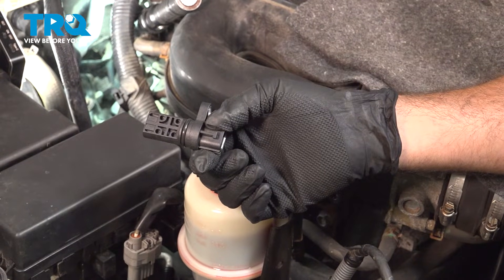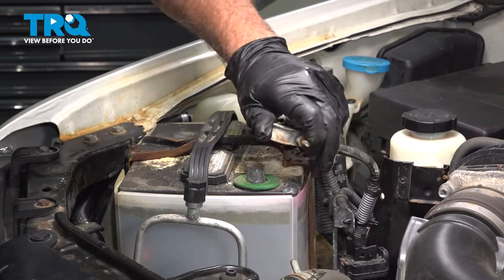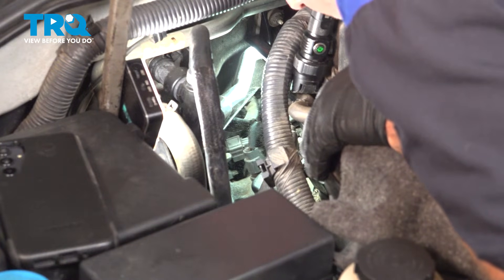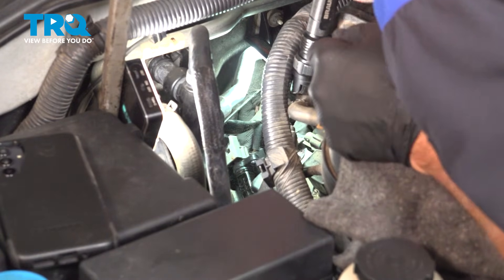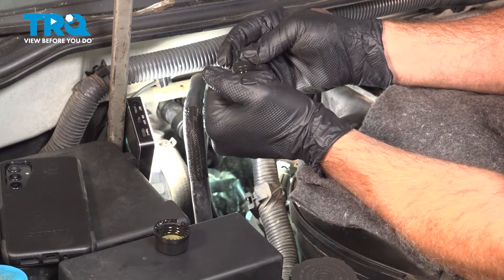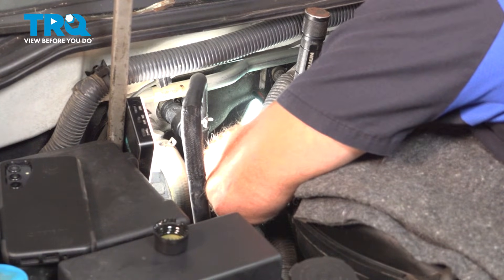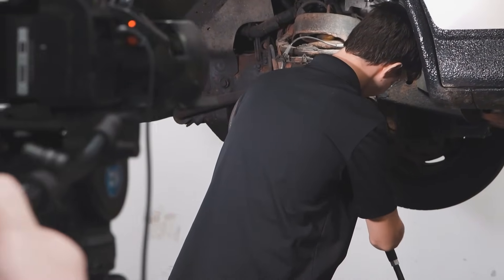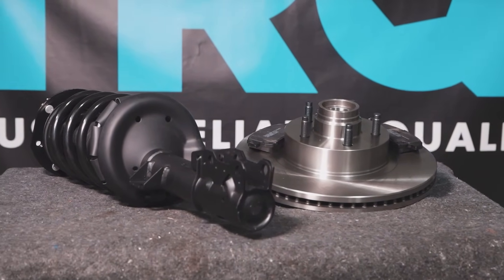How to Replace Passenger Side Camshaft Position Sensor 2005-2021 Nissan Frontier 4.0L V6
This video shows you how to install a new camshaft position sensor in your 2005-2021 Nissan Frontier 4.0L V6.
 For vehicles with electronically controlled timing, a camshaft position sensor relays important information to the computer to ensure the engine is running properly. A bad sensor may relay incorrect or no information, resulting in poor running conditions and trouble codes.

2005 Nissan Frontier
2006 Nissan Frontier
2007 Nissan Frontier
2008 Nissan Frontier
2009 Nissan Frontier
2010 Nissan Frontier
2011 Nissan Frontier
2012 Nissan Frontier
2013 Nissan Frontier
2014 Nissan Frontier
2015 Nissan Frontier
2016 Nissan Frontier
2017 Nissan Frontier
2018 Nissan Frontier
2019 Nissan Frontier
2020 Nissan Frontier
2021 Nissan Frontier